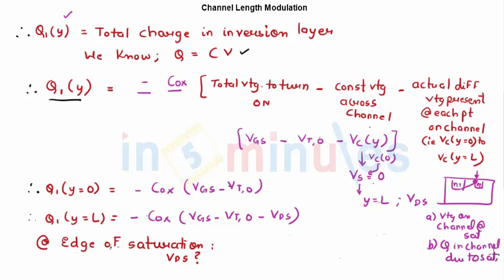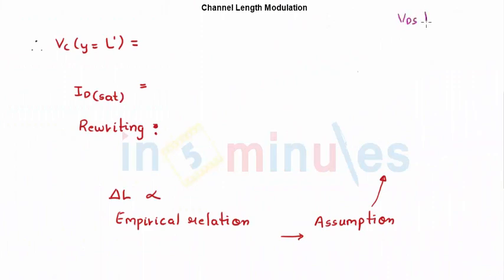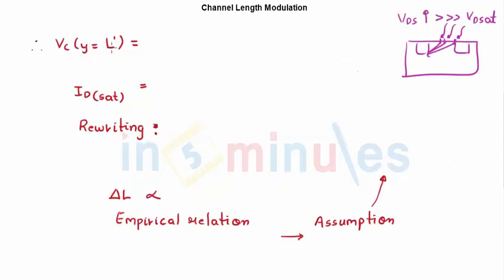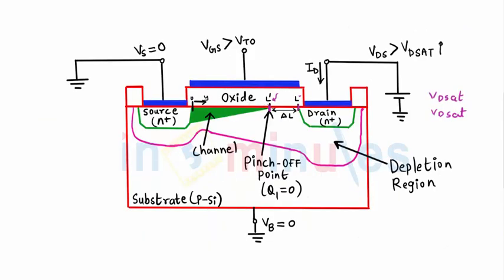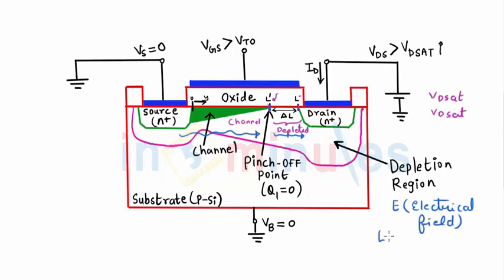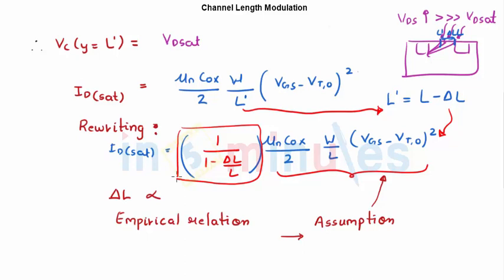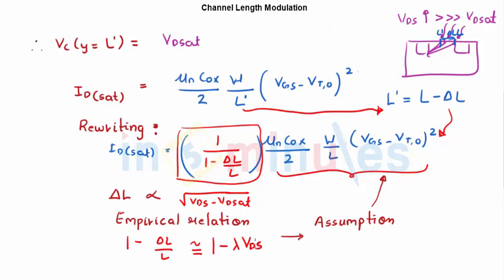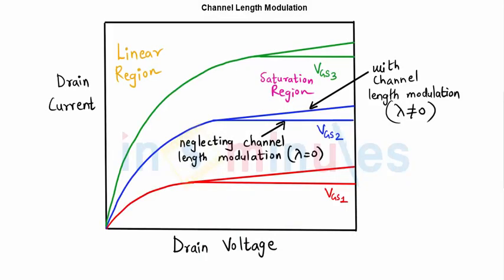Module1_Vid16_Channel Length Modulation Equation and effect on Id (part 2)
Hi All,

This video basically covers Channel Length Modulation Equation and effect on drain current Id (part 2).